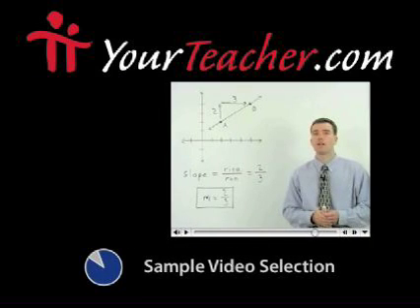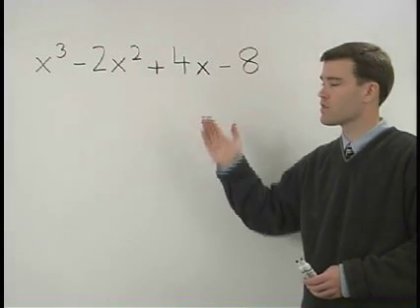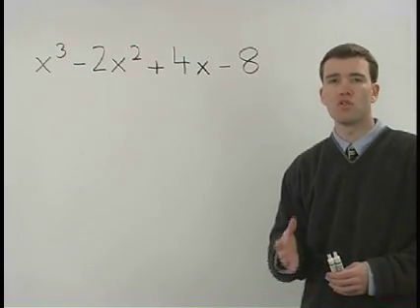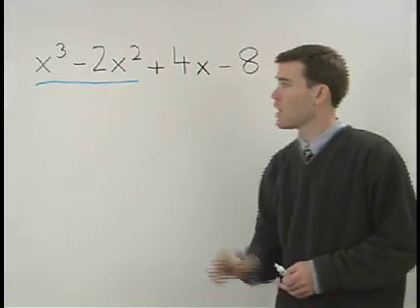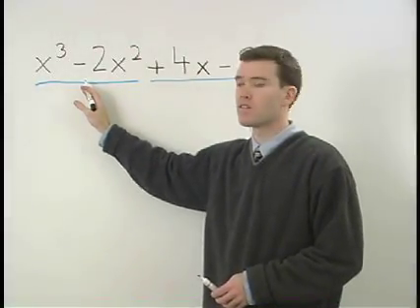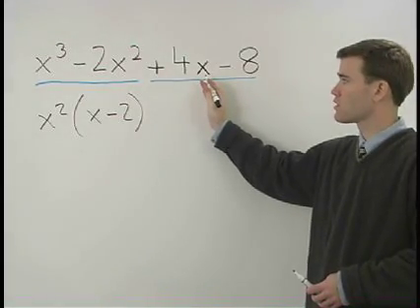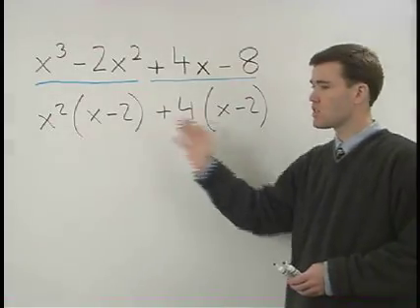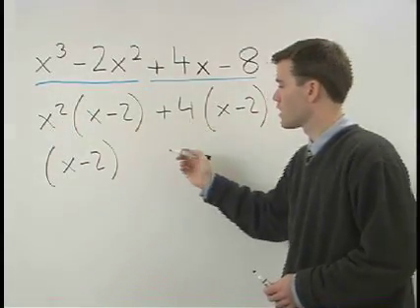Factoring by Grouping - MathHelp.com- Algebra Help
For a complete lesson on factoring by grouping, go - 1000+ online math lessons featuring a personal math teacher inside every lesson! In this lesson, students learn to factor a polynomial that has four terms by grouping the first two terms together and the last two terms together, then factoring out the Greatest Common Factor from each group.  For example, to factor ax -- ay + cx -- cy, the first step is to factor out an "a" from the first two terms, and factor out a "c" from the last two terms, to get a(x -- y) + c(x -- y).  The problem can now be thought of as two terms, each with a Greatest Common Factor of (x -- y), so an (x -- y) can be factored out, to get (x -- y)(a + c).